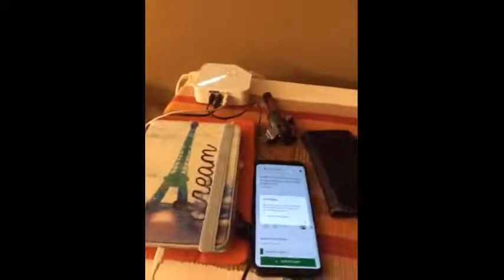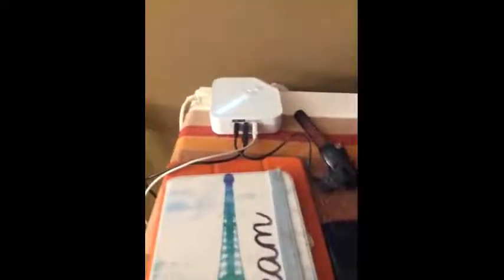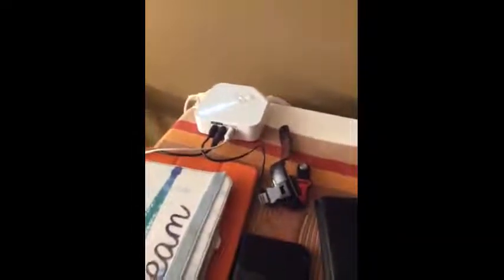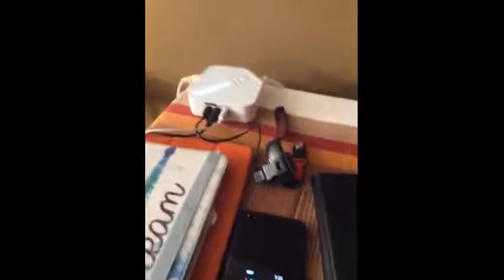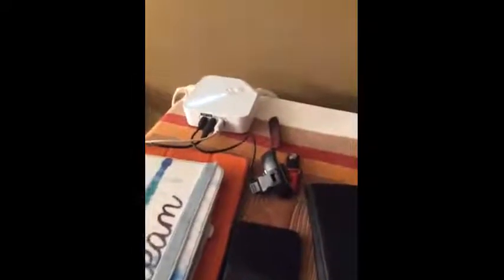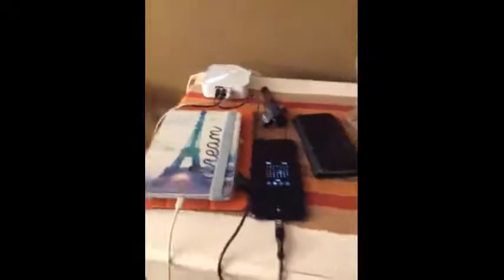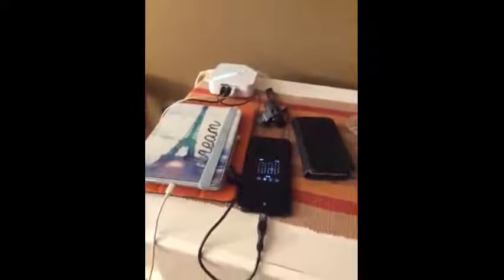My product review: NOMA Surge Protector with USB Outlets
NOMA 4-Outlet Power Strip Surge Protector with 2 USB Outlets features 4 outlet plugs for all your electronic equipment. Provides 450 Joules of surge protection. Built with 2 USB ports with a total of 3.1A for fast charging. LED USB indicator light glows when power is flowing.

Find the NOMA Surge Protector with USB Outlets here: